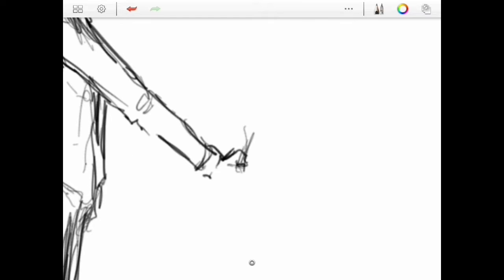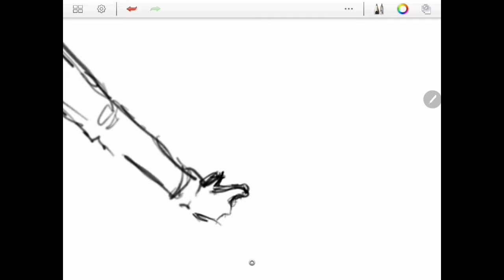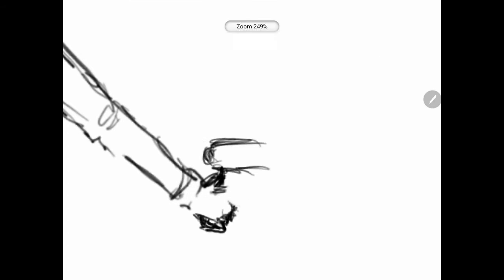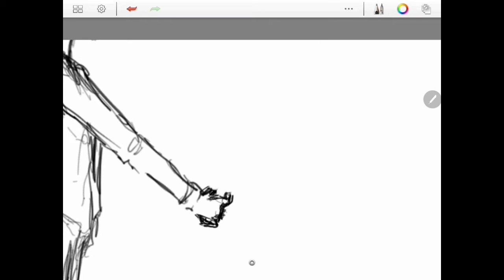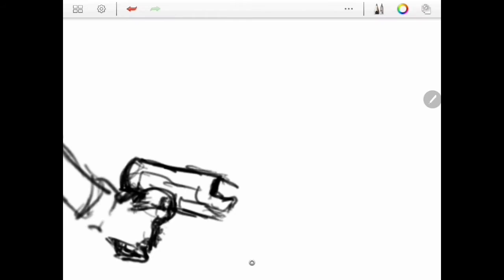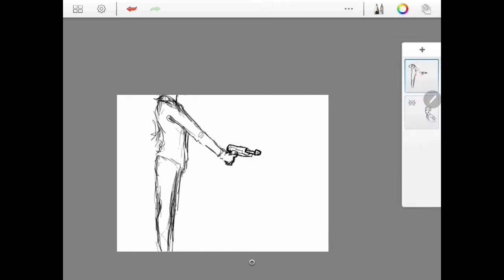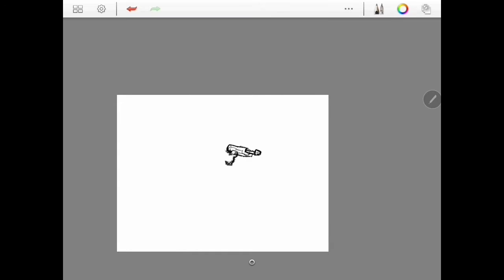Rick and Evil Morty [Speedpaint]